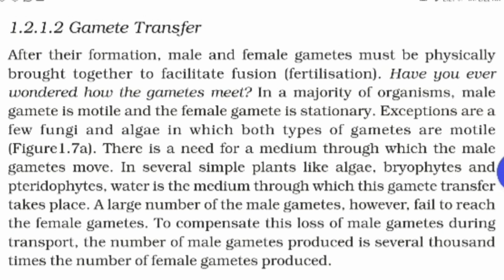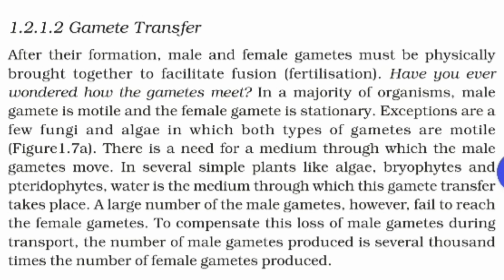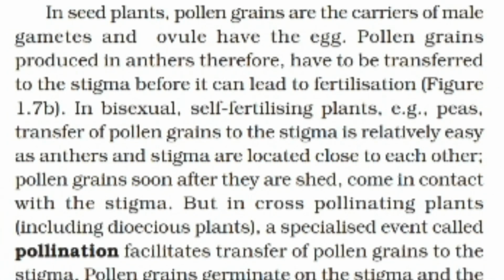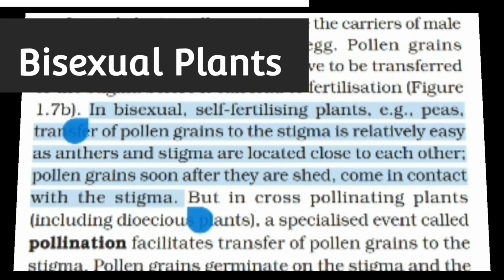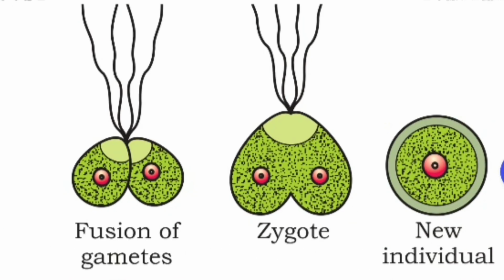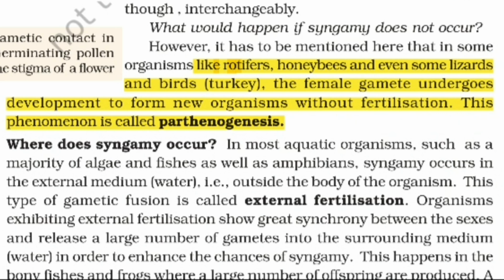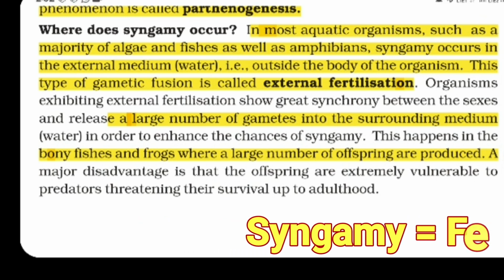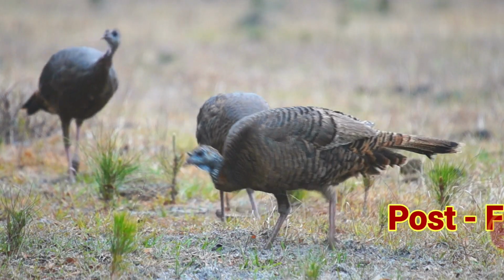#6# क्या ऐसे याद किया कभी😌?_REPRODUCTION_GAMETE TRANSFER_CLASS XII(NCERT)(HELPFUL FOR NEET EXAM TOO)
CLASS 12th
Biology
Unit VI REPRODUCTION

__GAMETE TRANSFER IN ORGANISMS__CLASS XII (NCERT)(HELPFUL FOR NEET EXAM TOO)

🙋🩺INCREASED MBBS COLLEGES/SEATS IN FEW STATES

🙋🩺CHOOSE BIOLOGY, CHEMISTRY & PHYSICS IN CLASS XI TO QUALIFY THE EXAM OF NEET .

🙋🩺TO BE AN HONARABLE MBBS DOCTOR .

Physics , Chemistry and Biology
(PCB)

Paramedical Staff Courses

Decide yourself after class 12th

life is yours

(BIOLOGY OPENS SECRET OF LIFE)

Online classes are available 9th to 12th

COME FORWARD

CBSE Board

WATCH to LEARN well

ASEXUAL Reproduction

Enjoy QUIZ TIME too.🎯🎯🎯

A Good explanation with the help of relative pictures, diagrams, and content by Ekata ma'am. Having teaching experience of about 25 years. So, if students want to be perfect in Biology then they must be the part of the channel. Join us as soon as possible. Anyone can ask questions in the comment box. They will get the solutions. Have a nice time. Have a successful day.

CH5

CHEMISTRY
CH2

CH6

EnjoySTUDIESwith EKATAMAAM.

Have A successful CAREER